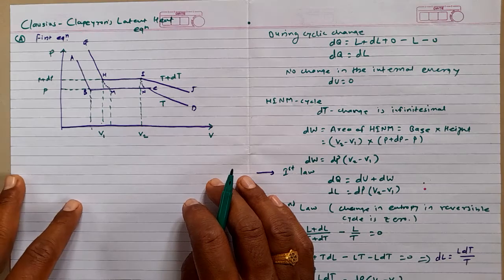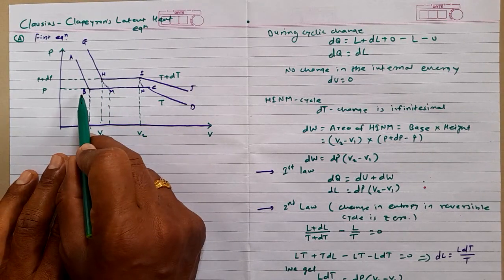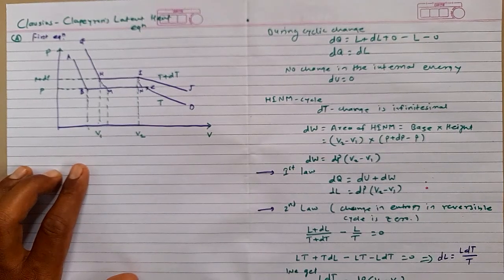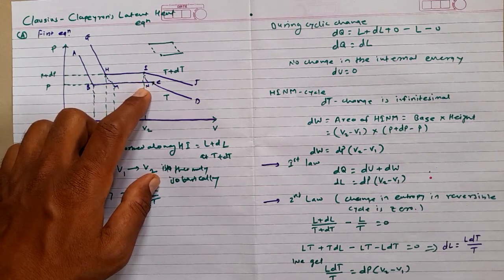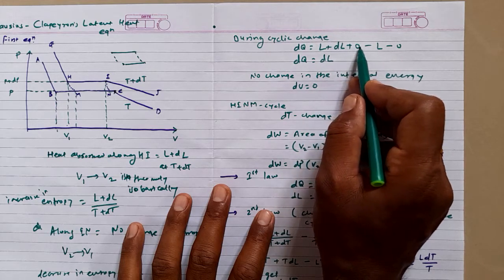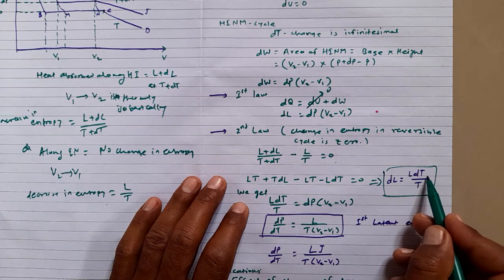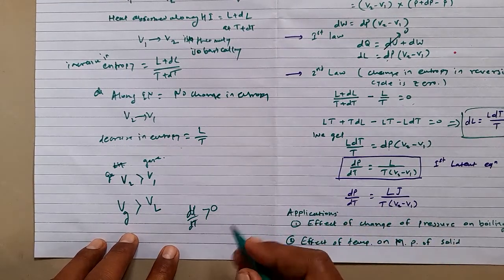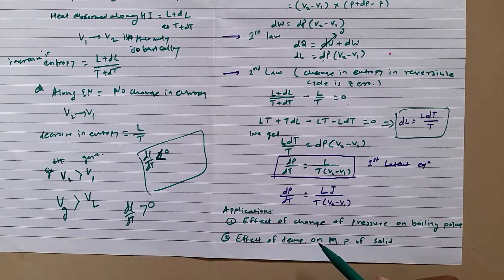Clausius Clapeyron's Latent Heat Equations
First Latent Heeat Equation